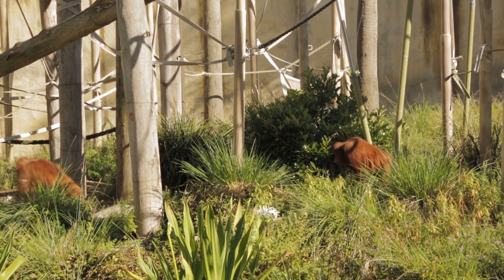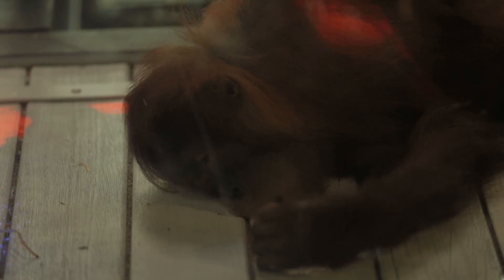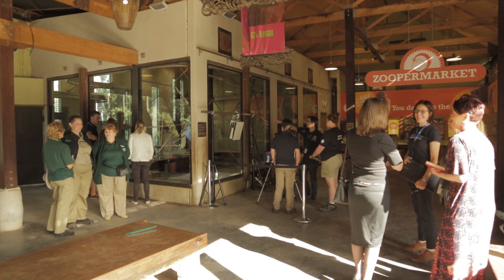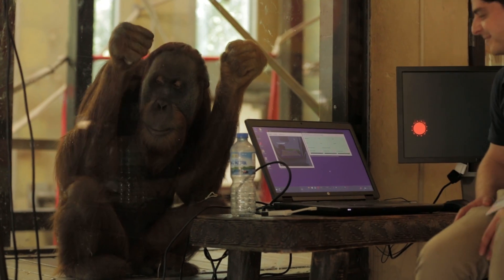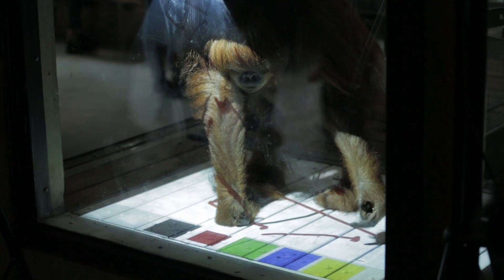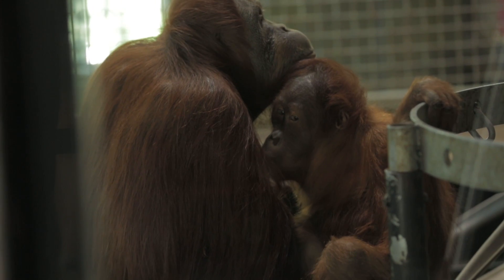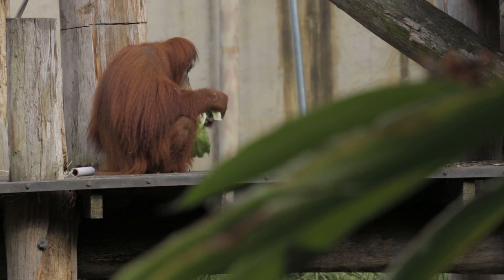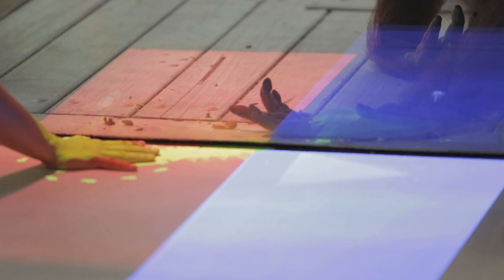Kinecting with Orang-utans (Full Video)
In a world first, researchers from the University of Melbourne’s Microsoft Research Centre for Social Natural User Interfaces (SocialNUI) and Zoos Victoria have trialled their own ‘intelligent projection’ technology, using the Microsoft Kinect 3D sensor to give the orang-utans at Melbourne Zoo control over the games and applications they play to challenge their minds.